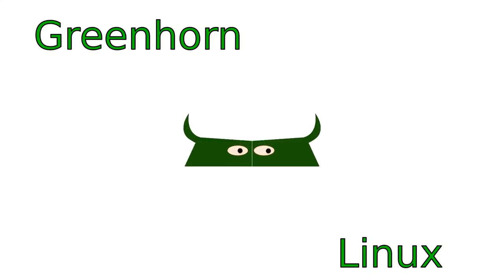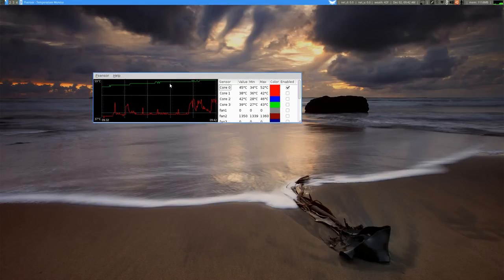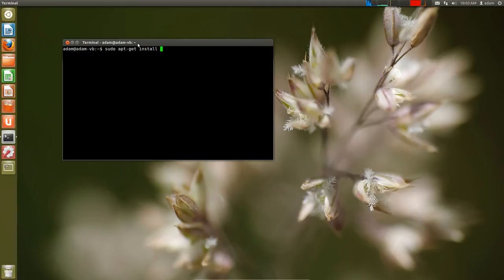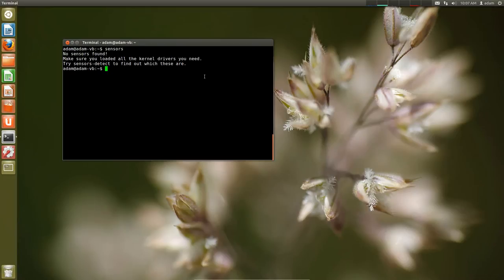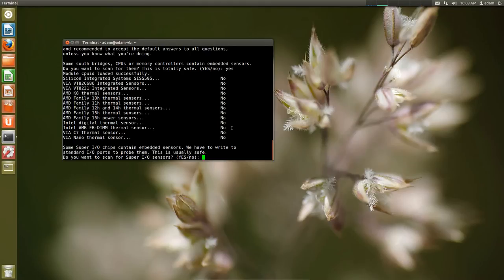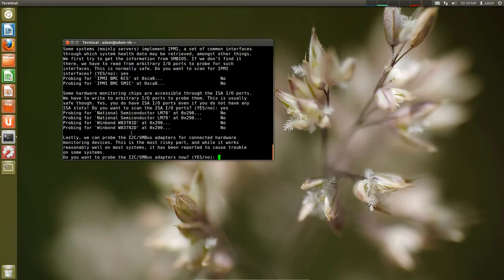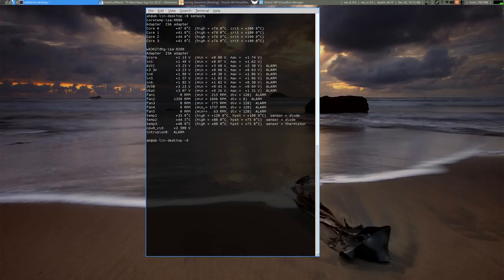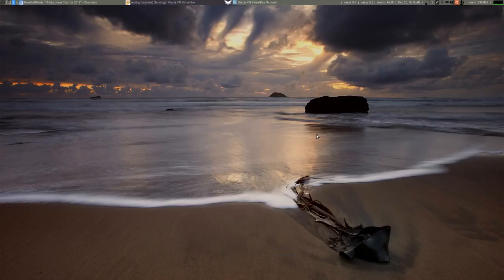26_How to Install lm-sensors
See how to install temperature monitors for your CPU in Linux. This is the backend to most graphical temperature programs If you are going to install a GUI temperature program, be sure to first install lm-sensors.